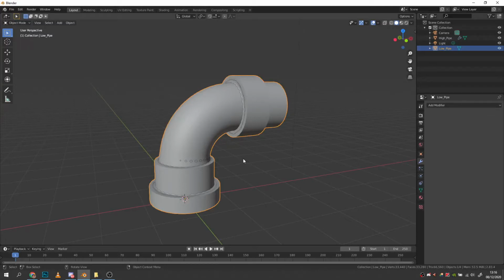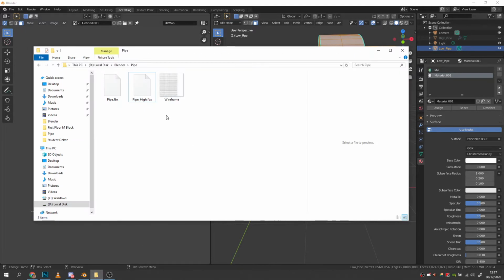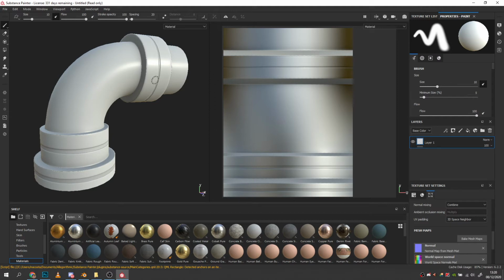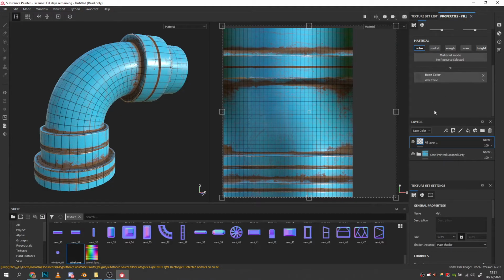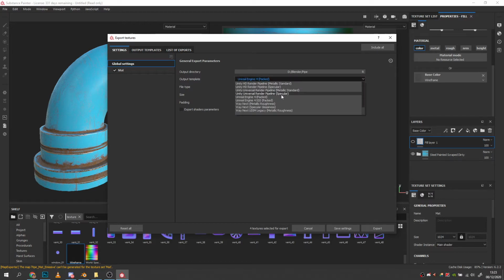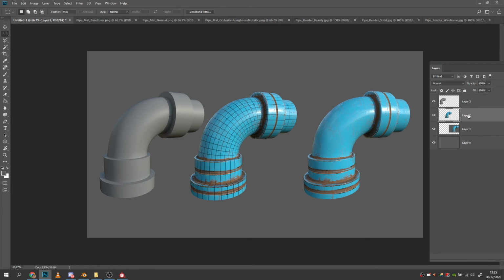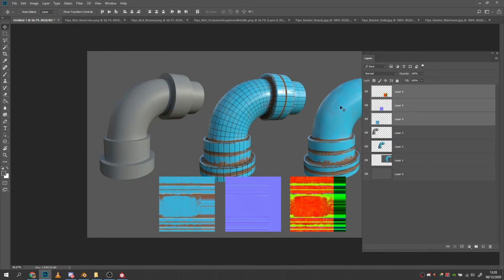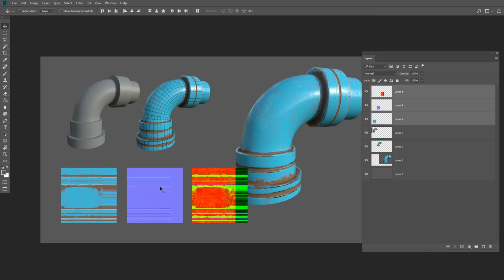Creating a Render Sheet in Substance Painter